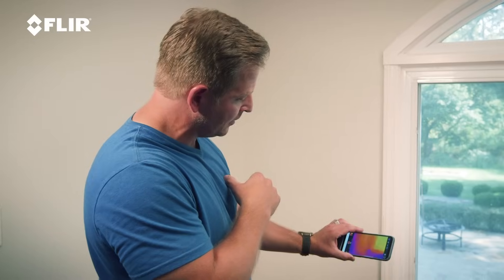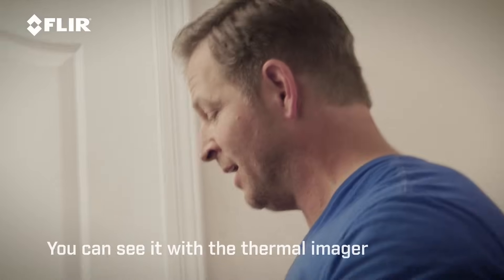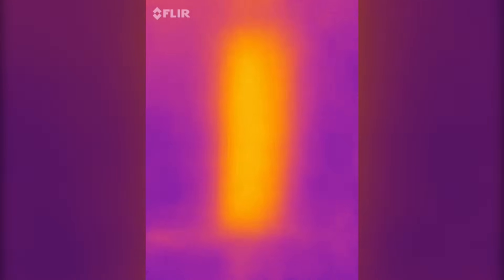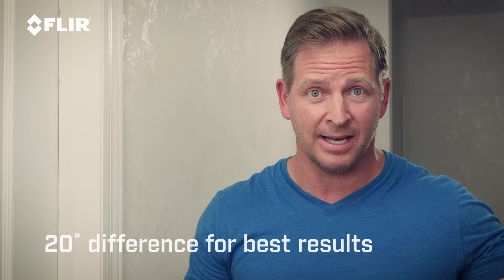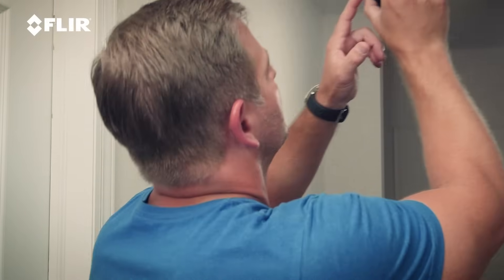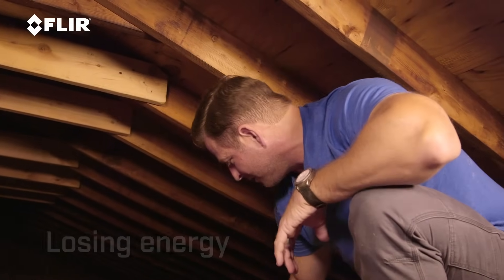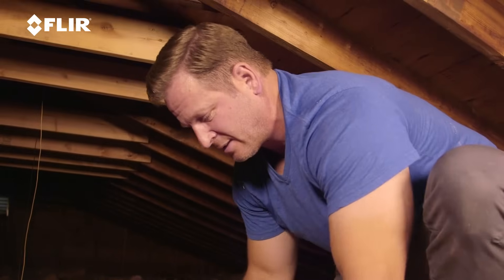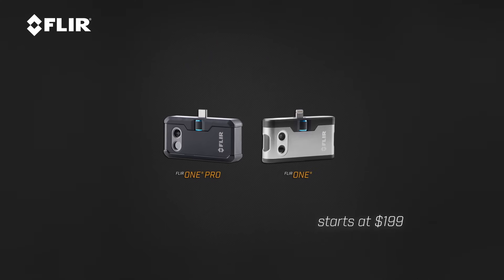How to Check a House for Missing Insulation with FLIR ONE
Imagine if you could spot missing insulation with the naked eye? Fortunately, we've got the FLIR ONE Pro to lend a hand. Jason Cameron, licensed contractor and TV host spotted a few spots of heat infiltration as he did a spot check around the job site. Watch the video for some tips on how a quick fix can make all the difference!